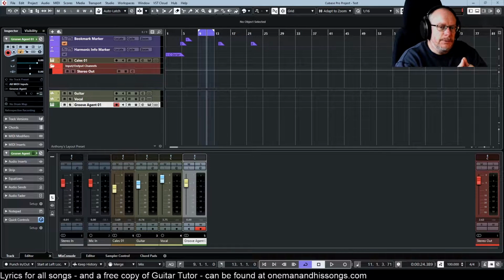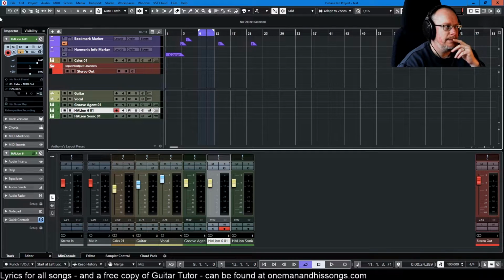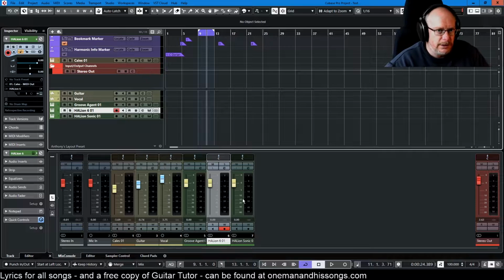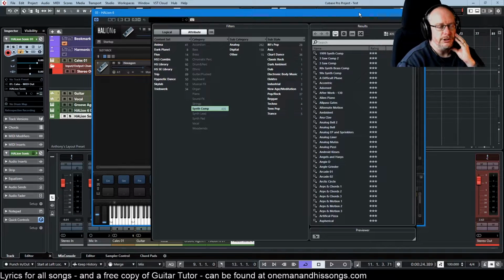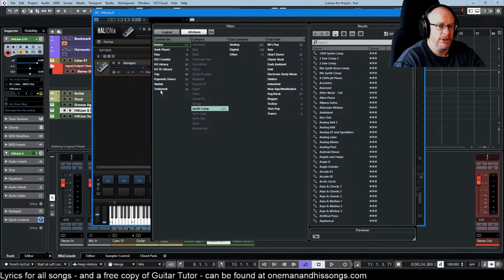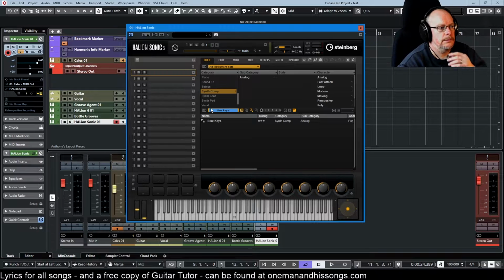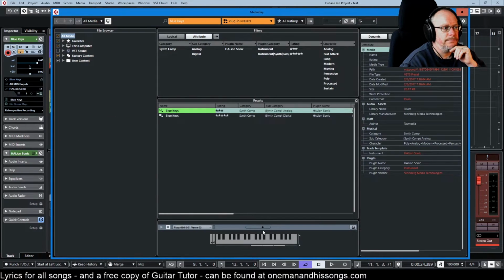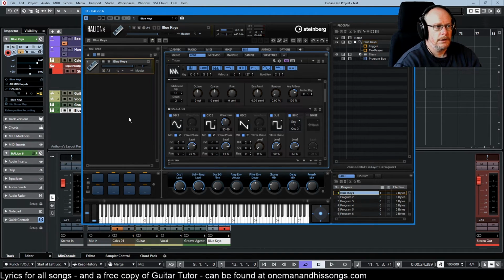Steinberg Halion 6 Media Bay Integration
In this episode I talk about the way Halion (both current versions - Halion Sonic and Halion 6) integrate with MediaBay. It's. complex, but as long as you know the pitfalls you can hopefully make a more informed decision as to how to manage your sounds between the two.